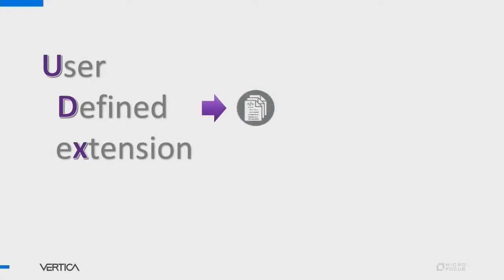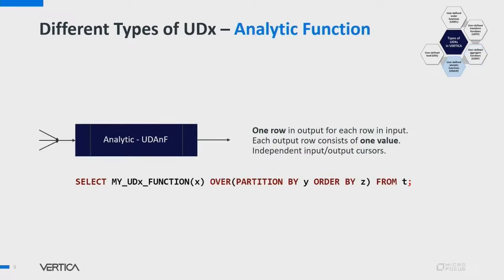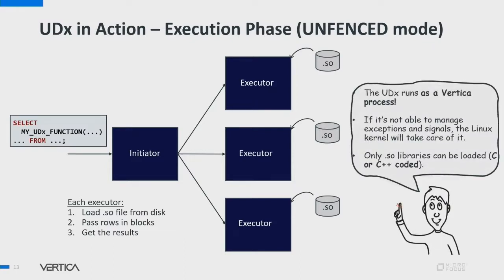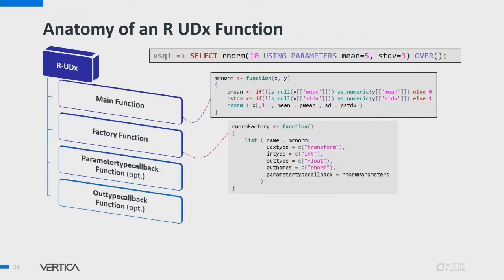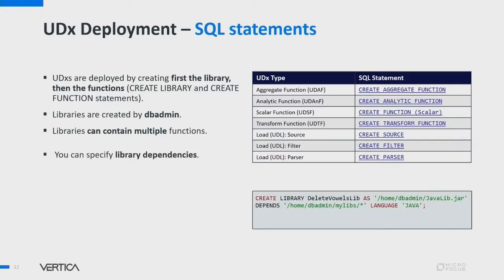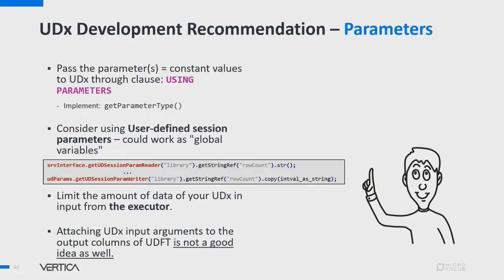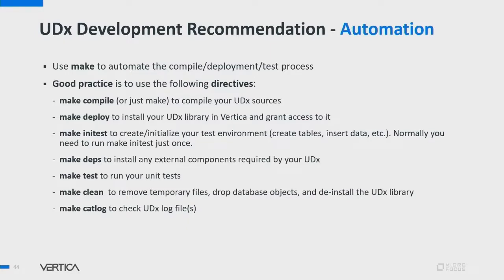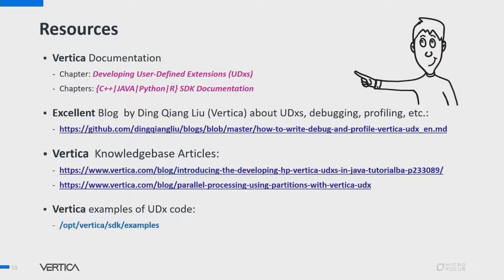Getting the most out of Vertica user defined extensions udx